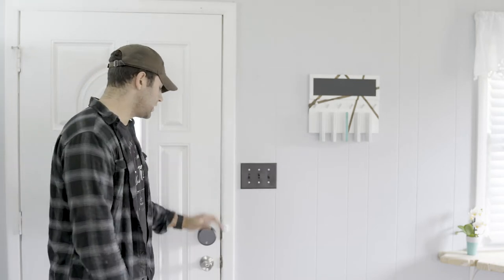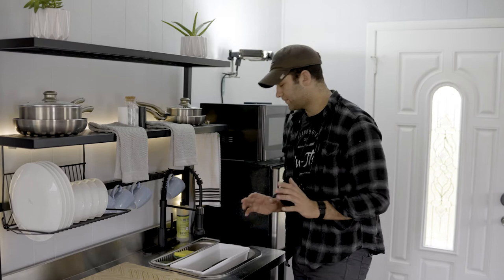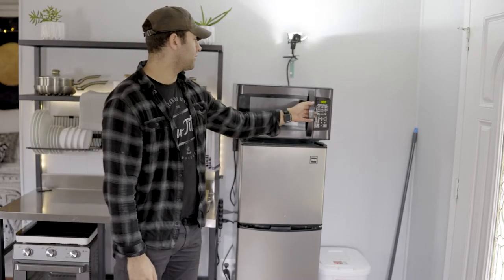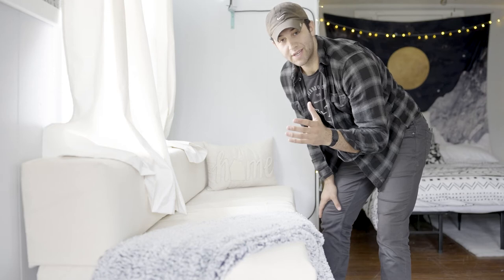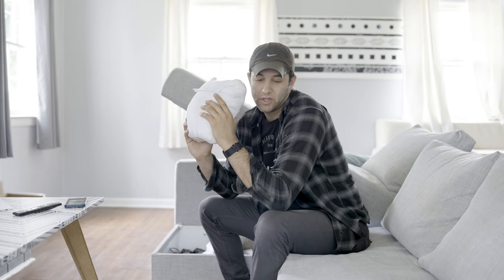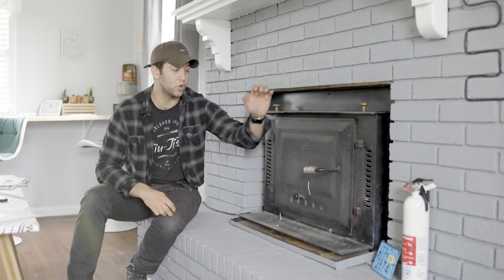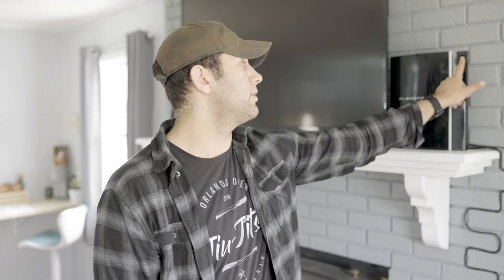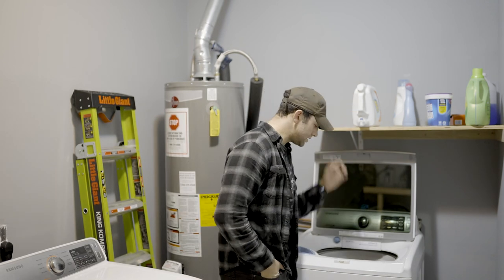Home Tutorial: Boho Bnb Fayetville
Just a little run down of some of the features of this unit and how to use them. Enjoy your stay!
Chapters:
0:00 Intro
0:15 Front Door
1:59 Kitchen
5:03 Coffee
5:41 Office
6:33 The Reading Nook
8:11 The Living Room
12:18 The Bedroom
14:21 Laundry
15:09 Thank You!